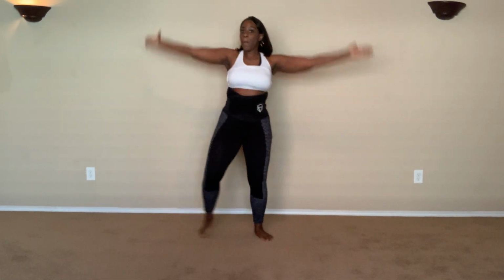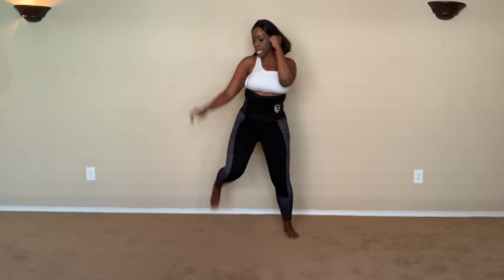Walk the weight OFF (walk at home) walk away the pounds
In this video we are to burn calories and build strength. if you want more
checkout my other workout video

ALSO FOLLOW ME ON THE GRAM

I DO NOT OWN THE BEATS IN THIS VIDEO.